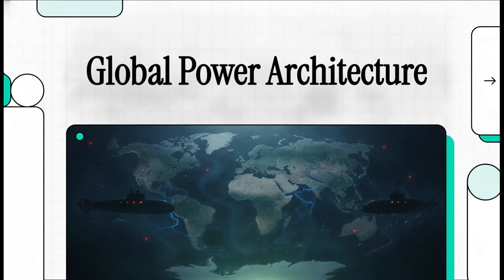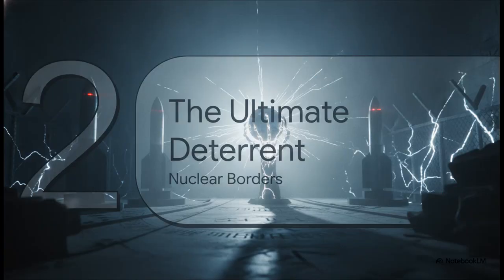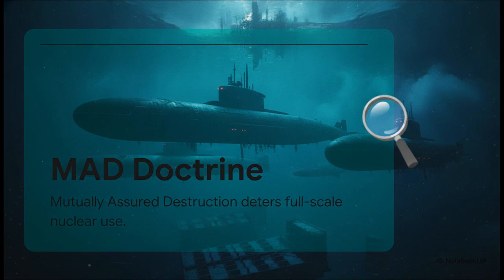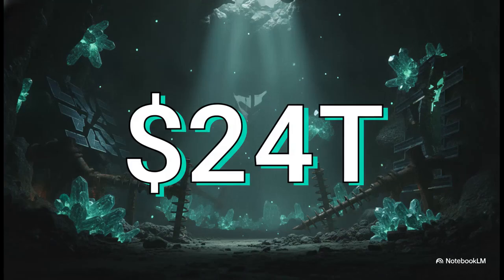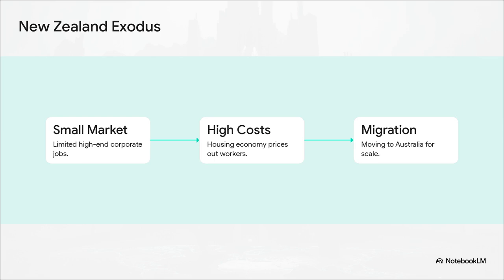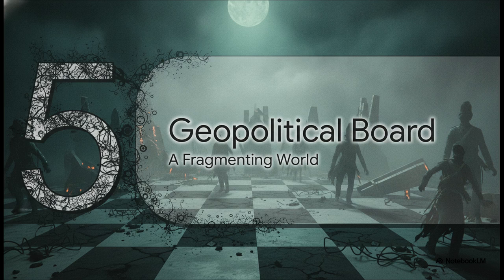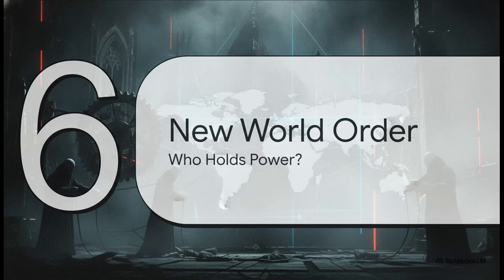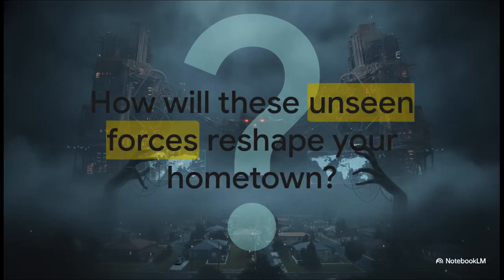The Hydrogen Code: The Day the World’s Destruction Potential Increased 1,000x